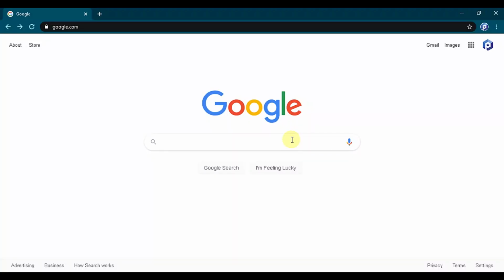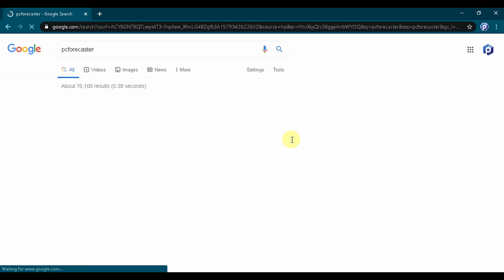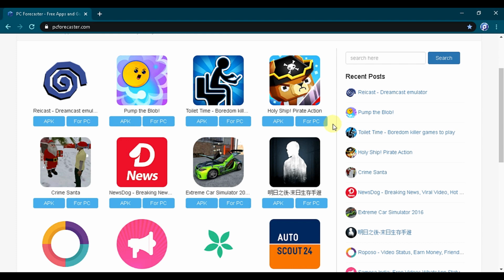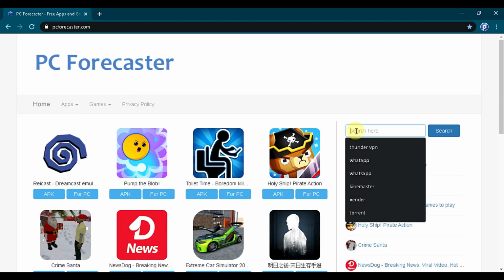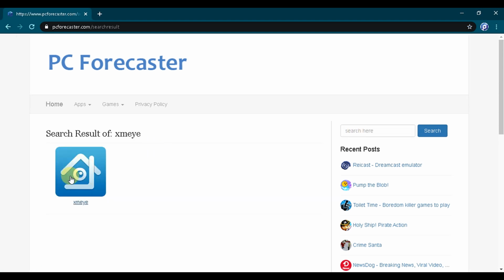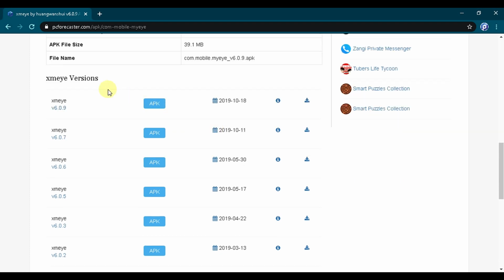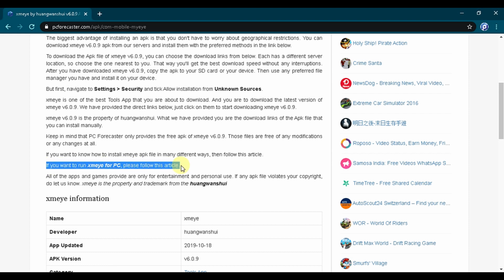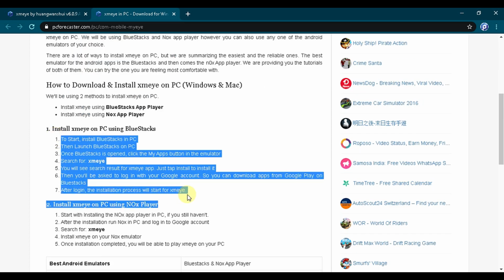XMEYE APP : HOW TO DOWNLOAD & INSTALL ON PC?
Download XMEYE APP FOR PC.

Download XMEYE APP FOR PC, Windows Vista, 7, 8, 10 and Mac OS X

WEBSITE WHERE YOU CAN FIND ABOUT ALL THE ANDROID AND PC APPS, THEIR LATEST AND ALL THE PREVIOUS VERSIONS.